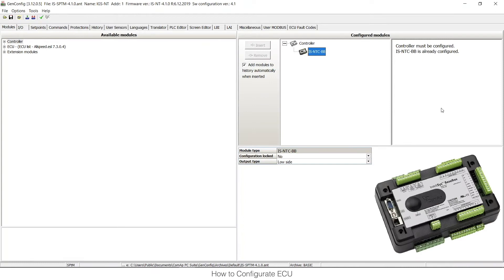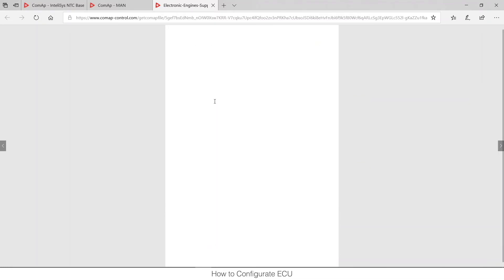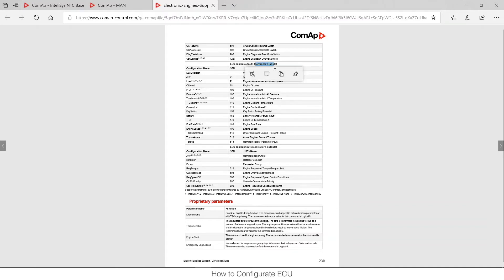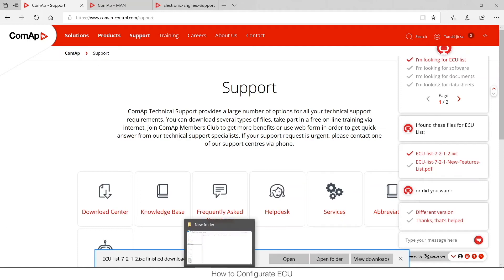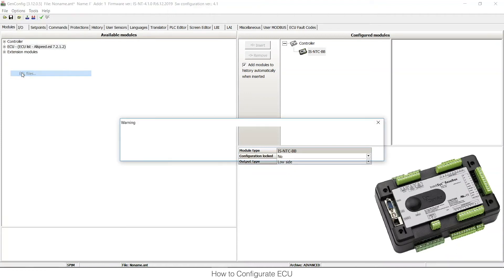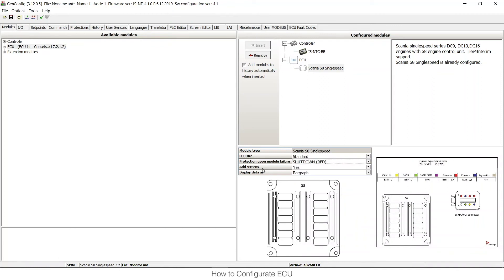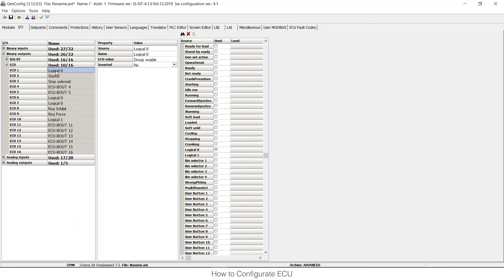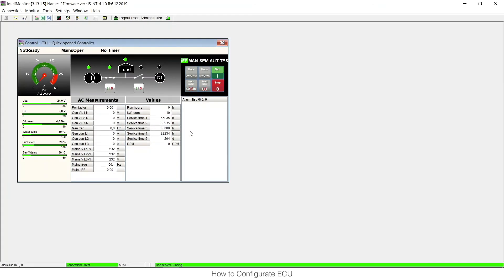How to configure ECU in the ComAp InteliGen/InteliSys NT controller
In this video, we are going to explain how you can configure ECU in your controller from the InteliMains, InteliGen or InteliSys product series (all the controllers that use the pc tool GenConfig).

You will also  learn where to check the last information on which ECU is compatible with which controller.

The comments bellow this video will not be monitored and will not be answered by any ComAp employee.